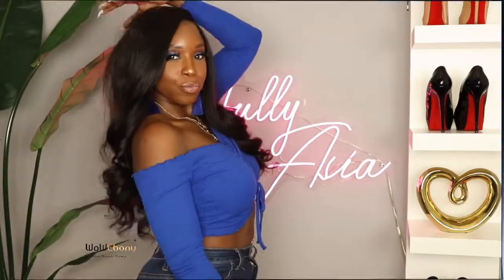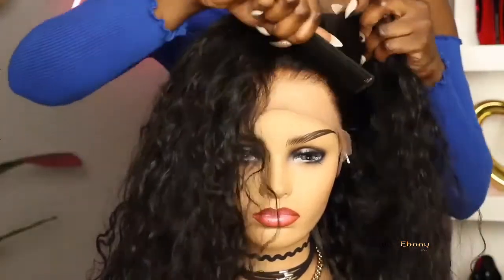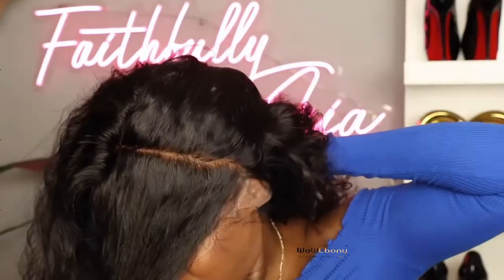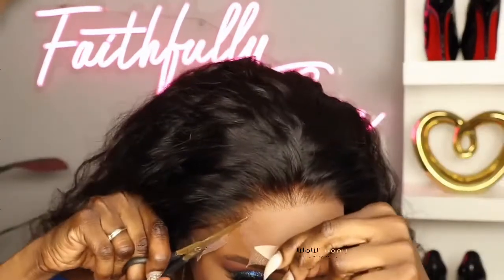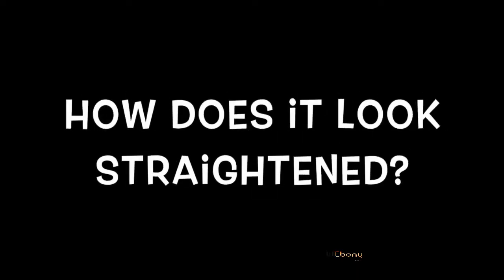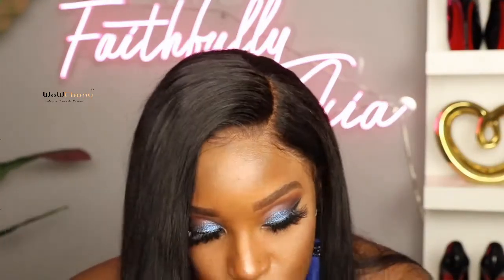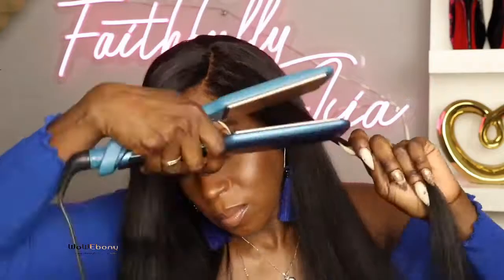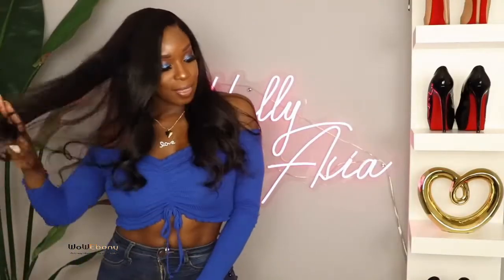OMG, It come back to wavy so easy|3 textures transition texst on WoWEbony beach wave 360 lace wig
Girls get 1 wig to slay in 3 + styles:
Straight+ wavy+curls+ ponytails!
☆ ★ WoWEbony Beach Wave 360 Lace Wig ☆ ★
★360 lace wig, 22inches, 150% density, M size
★Pre-bleached
★Pre-plucked
★Pre-installed removable, adjustable elastic band
▶WoWEbony Other pre-styled readytogo wigs